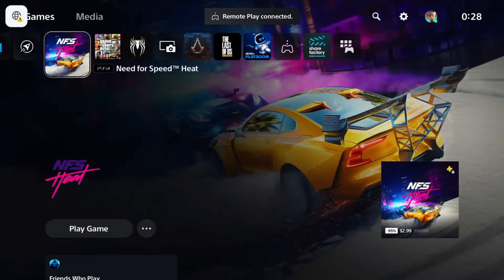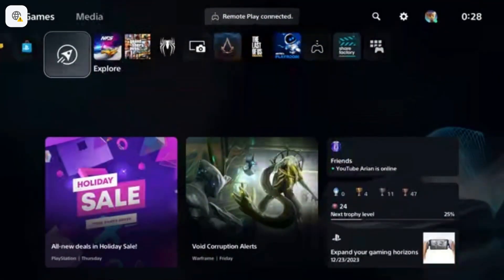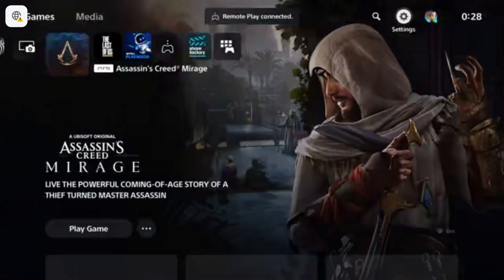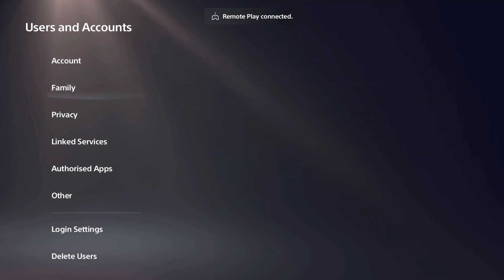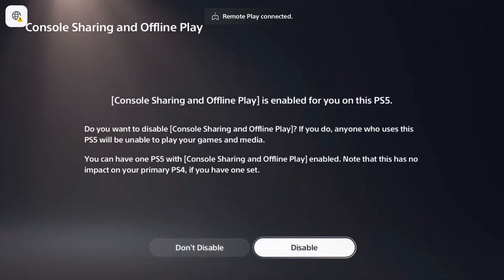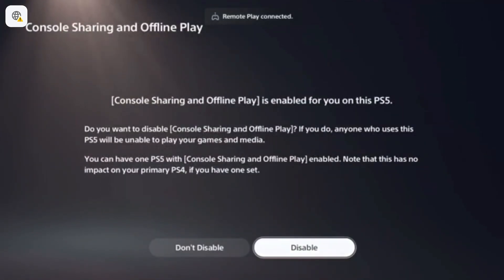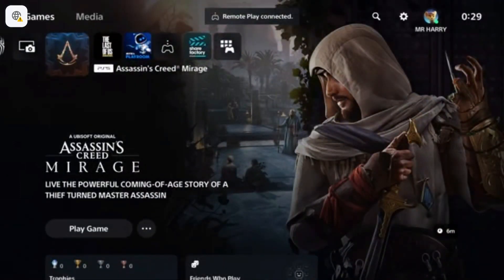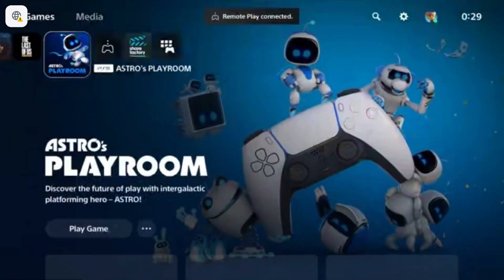How To Play PS5 Games Offline For Beginners